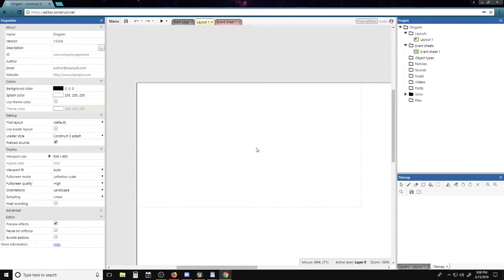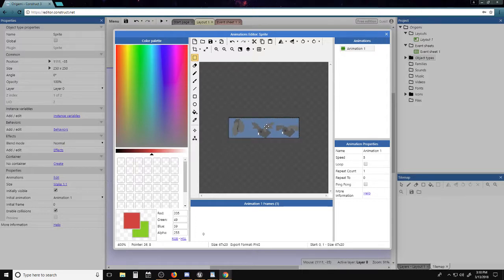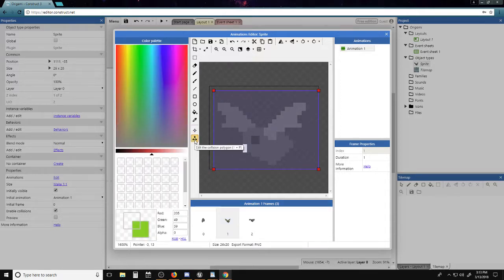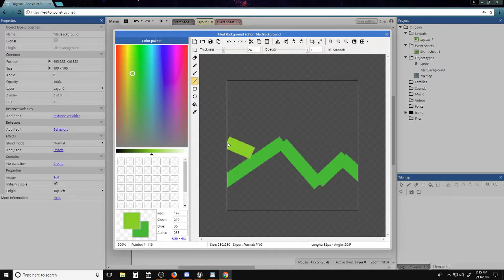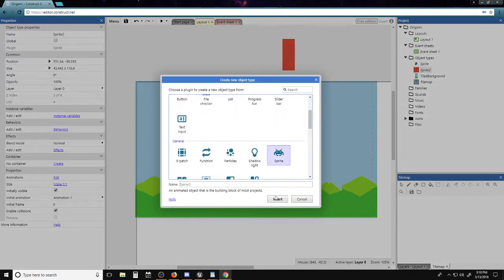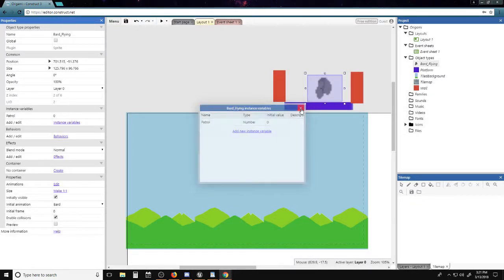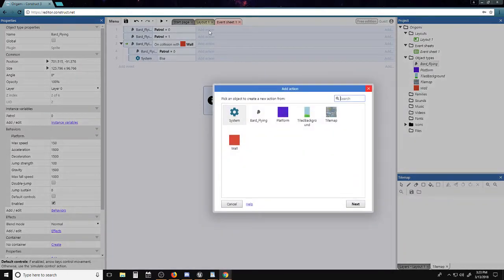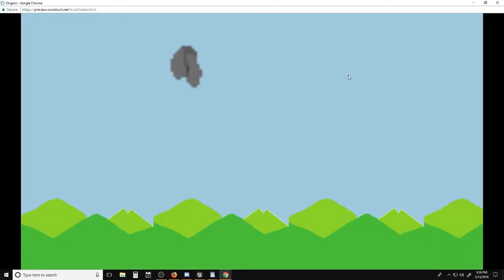Making A Bard Fly In Construct 3 - Game Scripting - UAT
In this video we are going to learn how to making a flying bird in construct 3, isn't that neat!